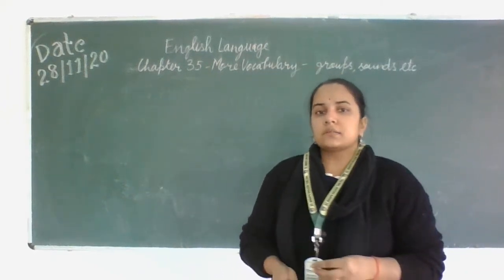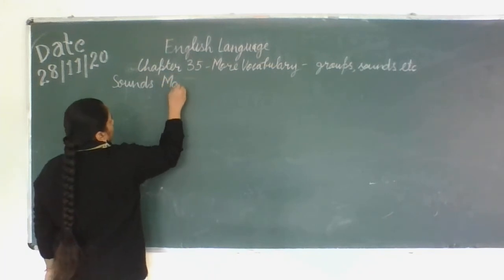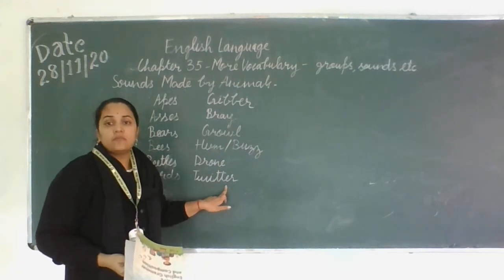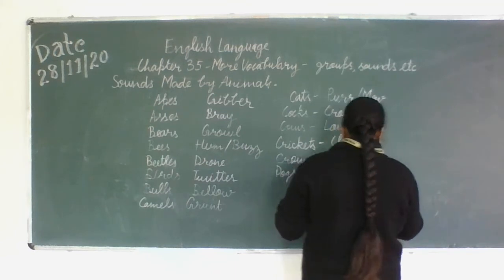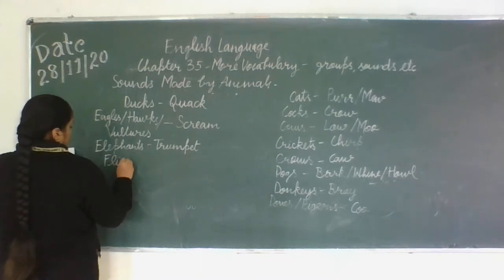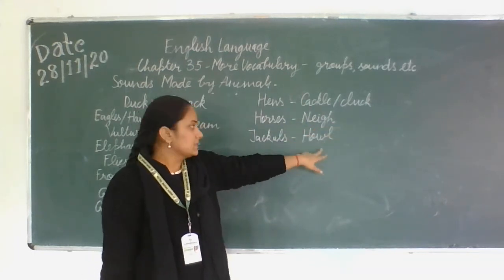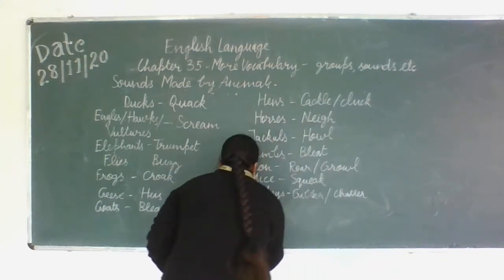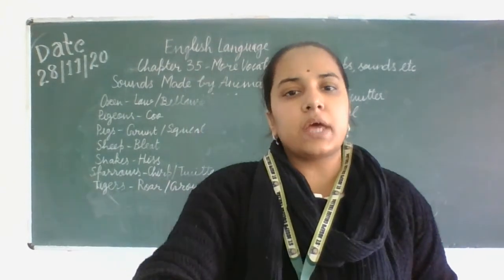CHAP35_PART3_LANG_VIII